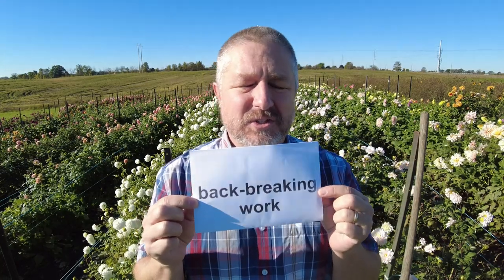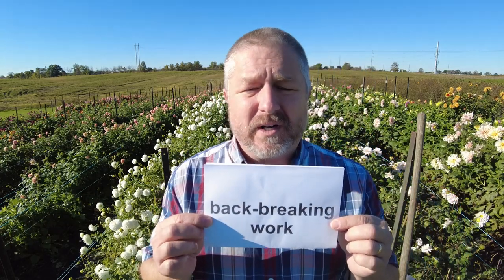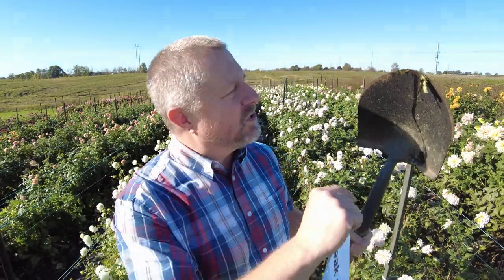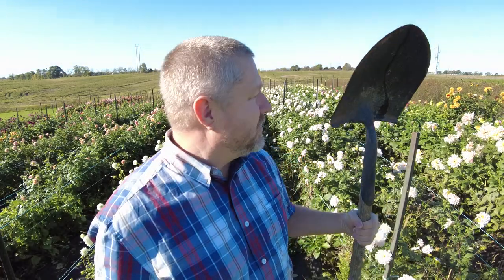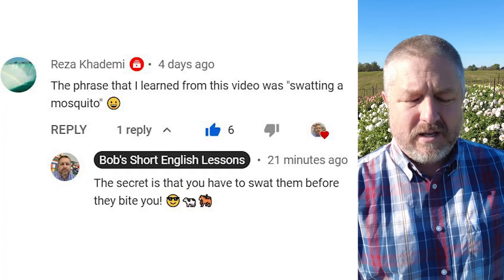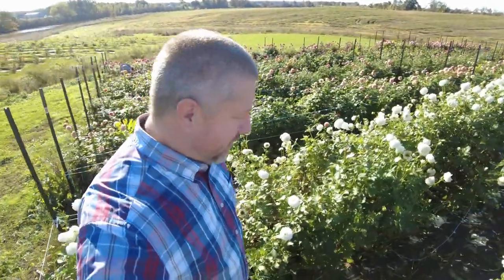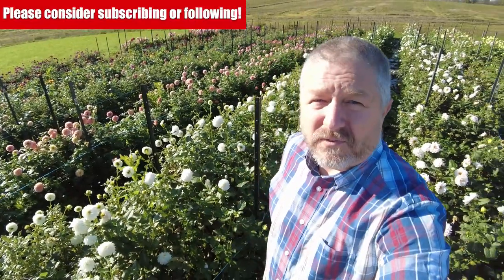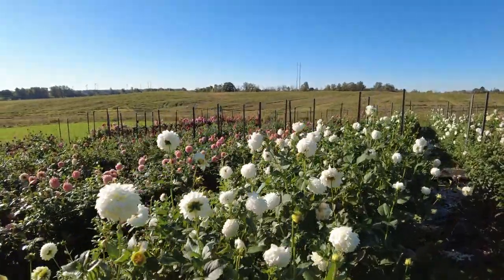Learn the English Phrases BACK-BREAKING WORK and TO BREAK OUT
Read along to practice your English and to learn the English phrases BACK-BREAKING WORK and TO BREAK OUT

In this English lesson, I wanted to teach you the English term back-breaking work. Now, this is your back, and it's something that gets really sore when you do back-breaking work. Back-breaking work is any kind of physical labor. If you see behind me here, we have the dahlia patch, and it is pretty much done for the season. Now, what makes dahlias different than other flowers is that there is a root that we have to dig out in the fall. We have to start digging out the roots, and that is back-breaking work. We have to go in, and we have to dig out every single root with a shovel. So I know it looks like there's lots of flowers here. They aren't actually in that good a shape if I zoomed in. These flowers are almost done for the season, and there's going to be a lot of back-breaking work in the next few weeks as we dig them all out.

✅If you enjoy these lessons please consider supporting me by clicking the "Support Now" button below.

The other phrase I wanted to teach you today is the phrase to break out. Now, this has a lot of different meanings, but I'm gonna use it in this way. In order to dig up these dahlias, we are going to have to break out the shovel. In English, when you say you're going to break something out, it means you're going to get it out, okay? It's just a funny phrase we use. Maybe you are going to go to someone's house for a party, and they're celebrating something, you might want to break out the champagne if you drink champagne, but definitely, in order for us to dig up all of these dahlia roots, we're going to have to break out the shovel. We're gonna have to get in here and just dig them up by hand. There's no nice machine... Oh, the shovel just fell. There's no nice machine to do this in a nice, easy way. Actually, there is one, but it's really expensive, and this patch isn't big enough for us to afford that.

So to review, any kind of work where you might hurt your back is work that we would say is back-breaking work. So this is definitely going to be back-breaking work, and to break out means to get something out, to use it or, if it's something like champagne, to drink it.

Hey, let's look at a comment from a previous video. This comment is from Reza. The comment is the phrase that I learned from this video was swatting a mosquito, and then my reply is the secret is that you have to swat them before they bite you.

Thanks, Reza. That was from the previous video where I was being attacked by mosquitoes as I was making the video. Thankfully, it has really cooled off here, particularly at night. The days are still quite warm. You can see I'm still wearing a short-sleeve shirt, but it has really cooled off at night, and it seems like most of the mosquitoes are gone for the season. I was out last night, and it was very, very nice. There were not very many mosquitoes at all. It was very pleasant.

Wow, that sun is really bright, though, isn't it? Let me turn a little bit. So anyways, yes, let me give you a better view of all of these dahlias. They are beautiful, but at the same time, it's hard for you to see, maybe. I'm not sure if this will focus, but they're all slightly imperfect. We had some frost last night. We have a lot of dew on the flowers in the morning, and the water, the little drop of water in the morning acts like a magnifying glass, and the leaf can get burned. Let me spin you around. Sorry, not the leaf, the petal on the flower, because of the dew acting like a little magnifying glass, it can get damaged. It can get a little bit burnt. So we don't generally sell dahlias after a certain point in October once it gets this cold.

Anyways, a little bit more about flowers, a little bit more English. I hope you're having a good day. I'll see you in a couple of days with another short English lesson, bye.